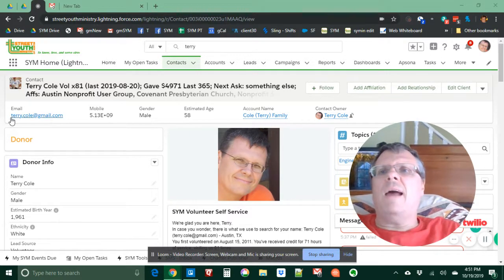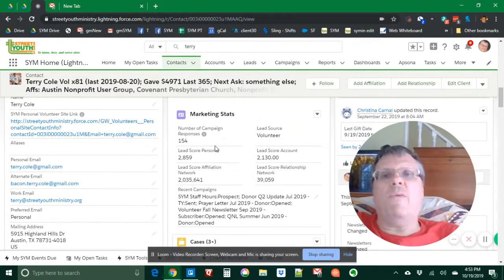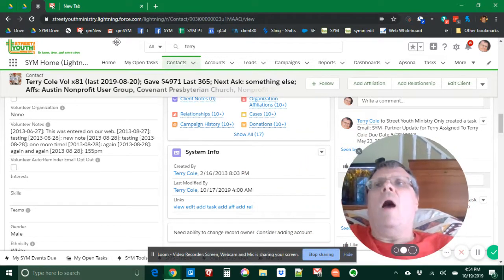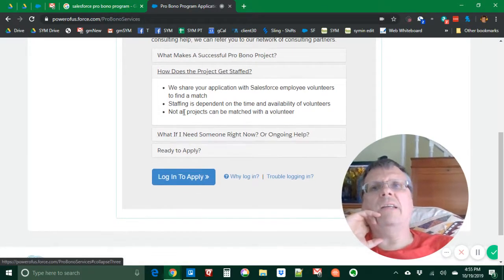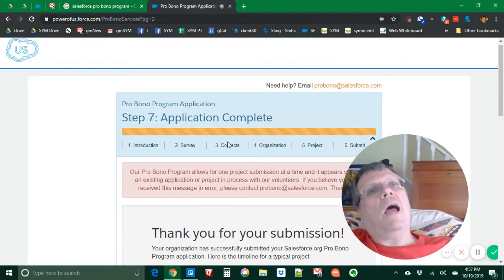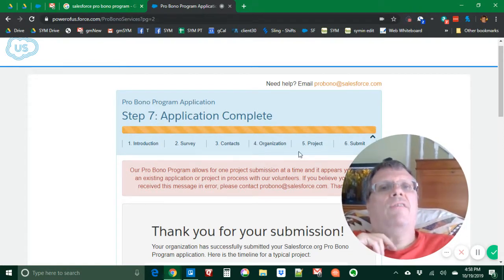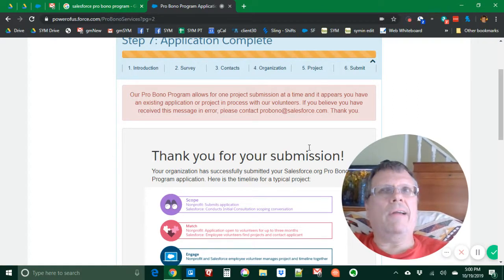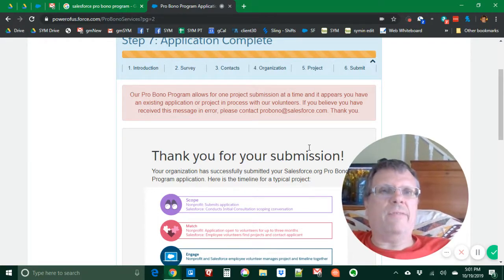Salesforce Pro Bono Program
I presented this to the Austin Nonprofit User Group meeting so I recorded it to share with everyone. Learn how easy it is to ask for help from a Salesforce employee for your nonprofit!